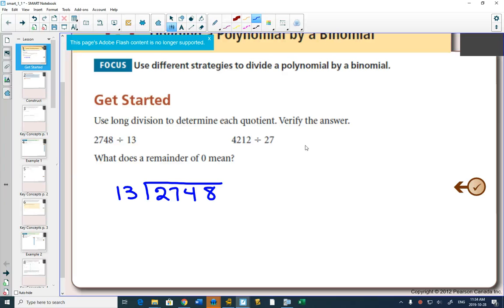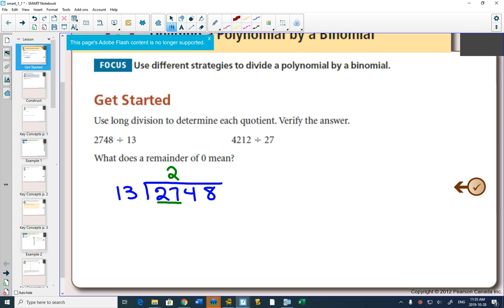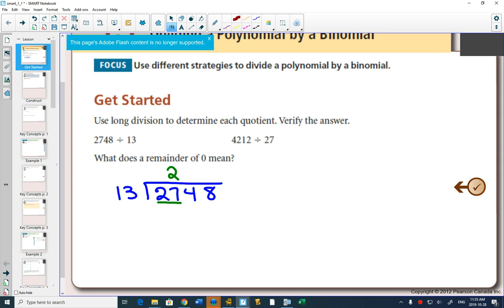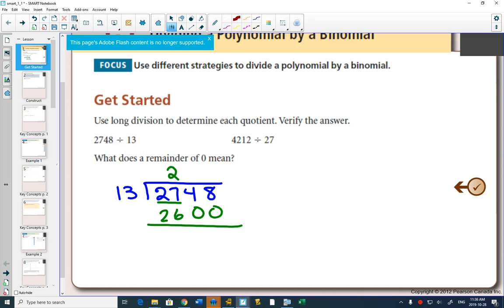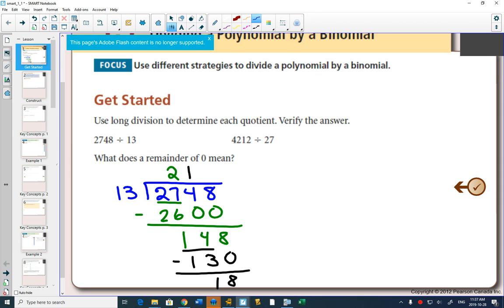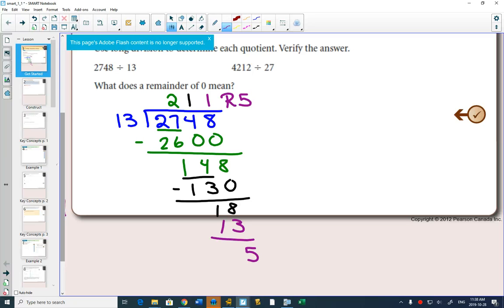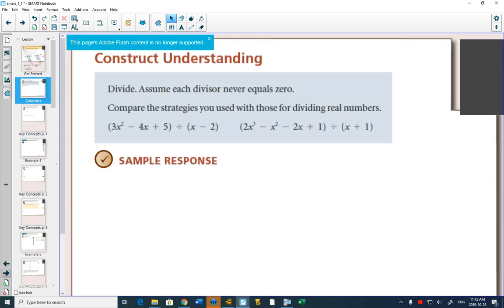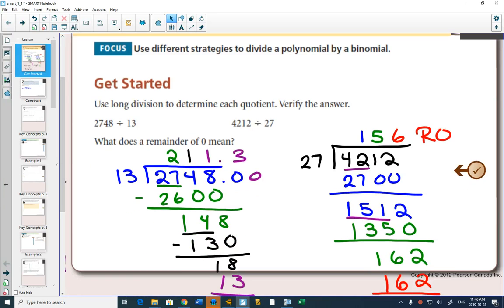40SP 1 1 Long Division Introduction